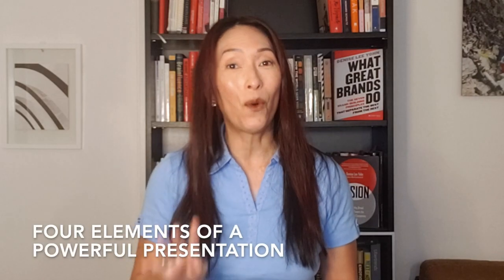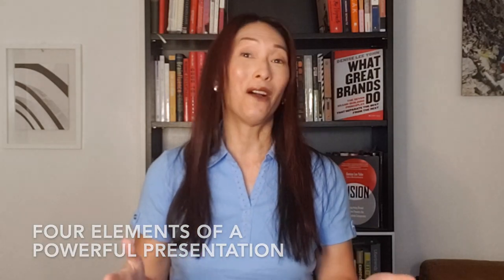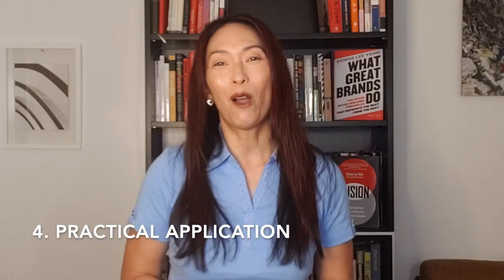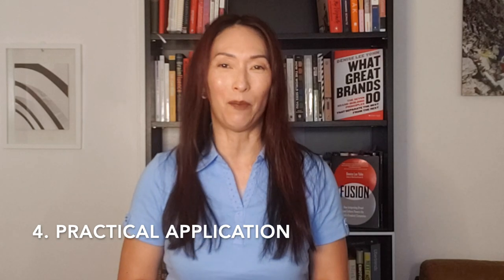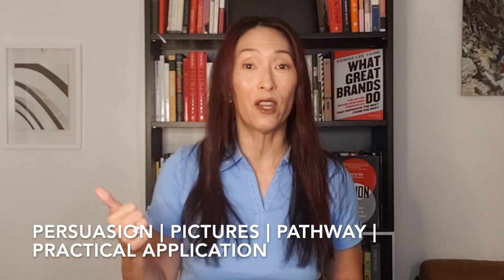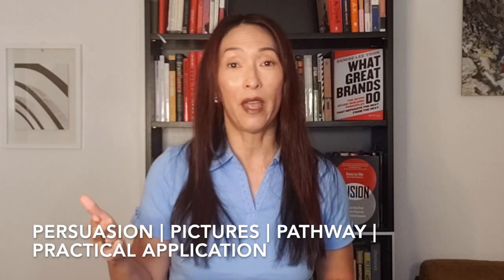How To Give a Powerful Presentation -- a Smartbrief on Leadership by Denise Lee Yohn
Communication and leadership go hand in hand, so business leaders need to know how to give present well.

In this Smartbrief on Leadership video, brand leadership expert Denise Lee Yohn shares how to give a powerful presentation by outlining four elements every presentation should include:
1. Persuasion -- It’s not enough to simply state your points; you must convince people to accept them.
2. Pictures -- Use stories and other sensory language to bring your message to life.
3. Pathway -- Build your case in a logical, easy to follow manner.
4. Practical application – Be clear about what changes or actions you want your audience to take.
This video shows you how to get people’s attention, keep them engaged, and have a real impact on them.

To book Denise to speak to your organization, contact her